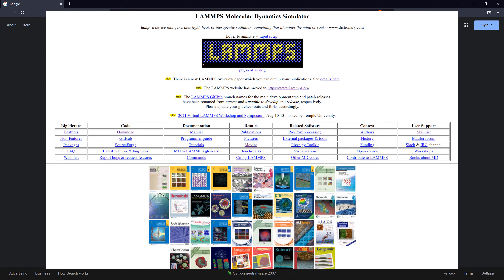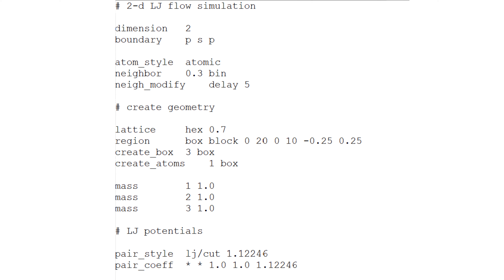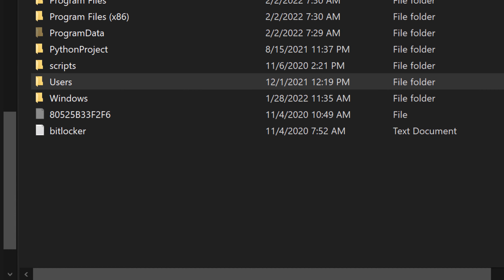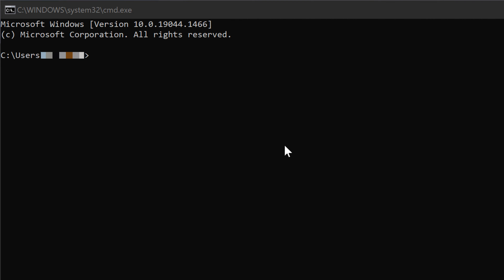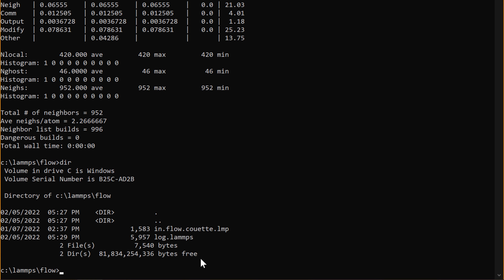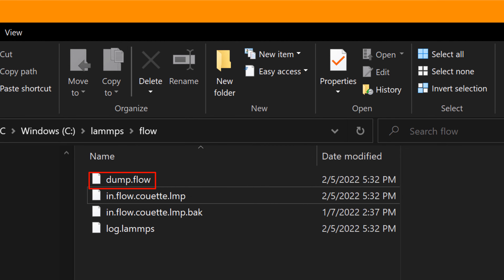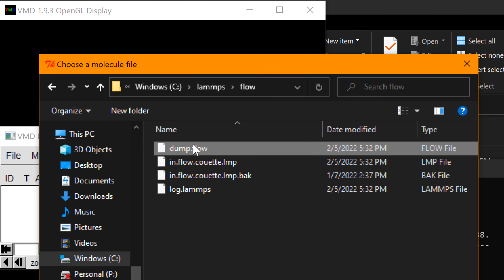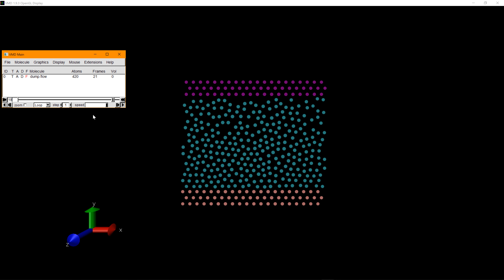LAMMPS Tutorial #1: Getting Started for Absolute Beginners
LAMMPS tutorial for getting started for absolute beginners.

Timestamps:
0:00 - Intro
0:20 - What is LAMMPS?
0:29 - Install LAMMPS on windows
1:54 - LAMMPS example simulation (movie)
2:04 - LAMMPS Couette flow
2:20 - Run LAMMPS for absolute beginners
6:15 - Visualize molecular dynamics simulation
7:08 - Install VMD
09:51 - Outro

GNU Octave Tutorial Videos:

1. Getting Started for Absolute Beginners

2. Variables for Absolute Beginners

3. Vectors for Absolute Beginners

4. Matrices and Indices for Absolute Beginners

5. Matrix Operations for Absolute Beginners

6. Scatter and Line Plotting for Absolute Beginners

7. First 5 Things to Do For Productive Working Environment

8. Writing Scripts and Functions for Absolute Beginners

9. Save/Load Variables in Workspace and Use Variable Editor for Absolute Beginners

10. Plot different types of plots for Absolute Beginners

11. Conditional Statements for Absolute Beginners (Letter Grade Assignment)

12. For Loop Statements for Absolute Beginners (BMI Calculation)

13. Big Data Analytic Basics

14. While Loop Statements for Absolute Beginners (Countdown Timer)

15. Display Even or Odd Numbers Only

16. Plot Multiple Curves in Same Figure

17. Common Errors and How to Fix

18. Learn GNU Octave in 1 hr 30 min

19. Solve Polynomial Equations